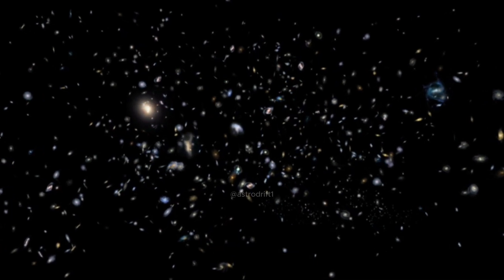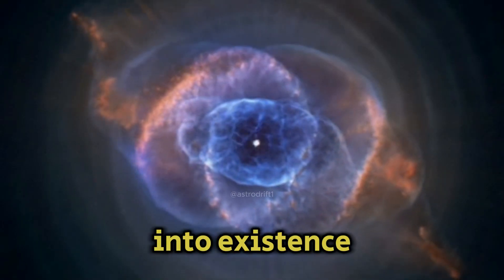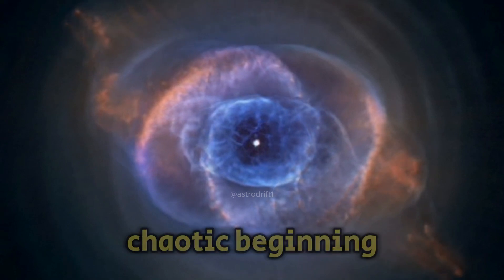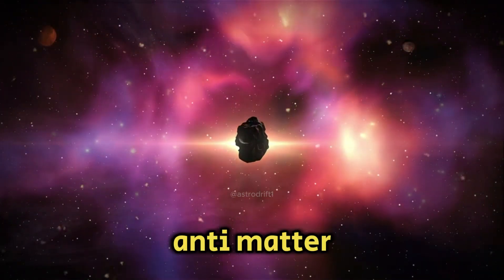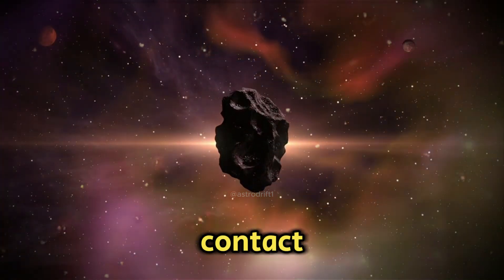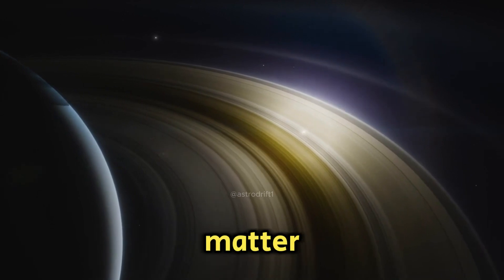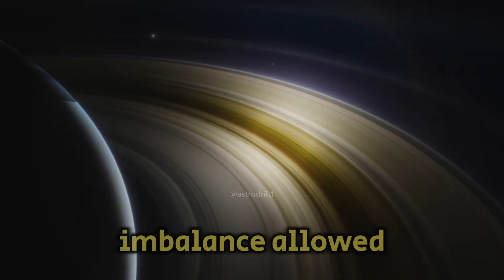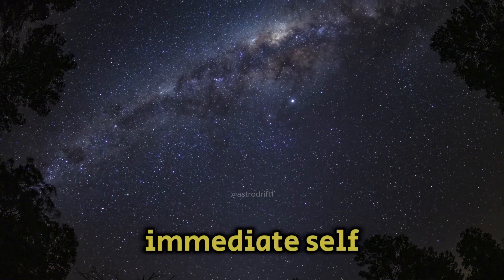The New Ultra-Deep Image from the JWST Suggests That We May Have Made a Significant Mistake!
In this video, we dive into the groundbreaking ultra-deep image captured by the James Webb Space Telescope (JWST) that has the scientific community buzzing with excitement and concern. The latest observations challenge some of our fundamental understandings of the universe, suggesting that there may have been a significant error in our previous models.

We'll explore:

The Stunning Ultra-Deep Image: See the detailed visuals from JWST and understand why they’re making waves.
Potential Mistakes in Cosmology: What could this new data mean for our current theories and models of the universe?
Implications for Future Research: How might these findings impact upcoming space missions and astronomical studies?
Join us as we unravel the mystery behind this cosmic revelation and discuss what it could mean for our understanding of the universe.